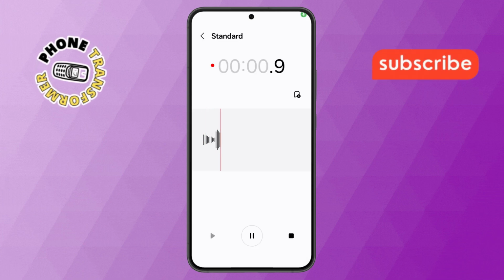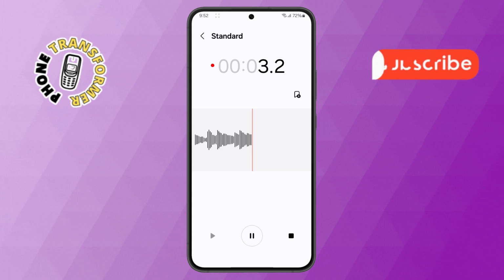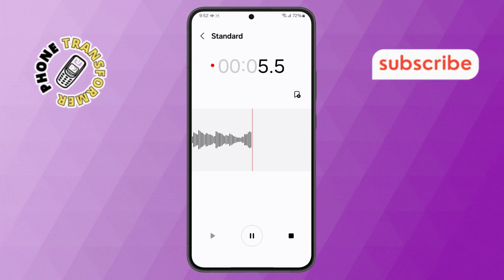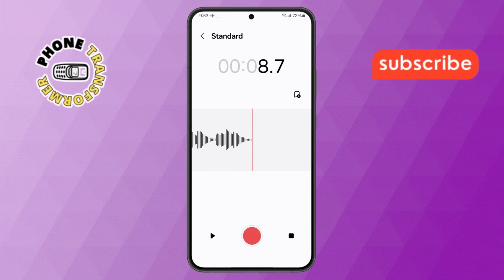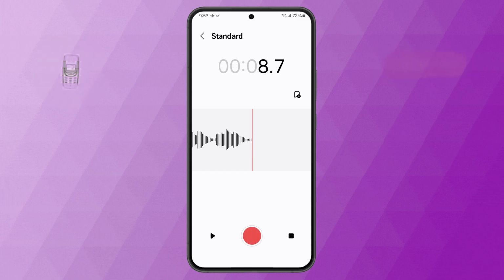How to Record Voice on Samsung S22 - Full Tutorial (2025)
How to Record Voice on Samsung S22

Recording voice on your Samsung S22 is simple and convenient for taking notes, creating voice memos, or recording interviews. The phone comes with built-in apps that allow you to capture clear audio with just a few taps. Whether you’re using the Voice Recorder app or a third-party app, knowing the right settings can help you get the best quality recording. In this video, you will discover how to record high-quality voice recordings on your Samsung S22. Watch until the end to learn all the tips and tricks.

- How to use voice recorder on samsung s22
- Samsung s22 audio recording tips
- Best apps for voice recording samsung s22
- Record clear voice samsung s22
- Samsung s22 voice memo guide